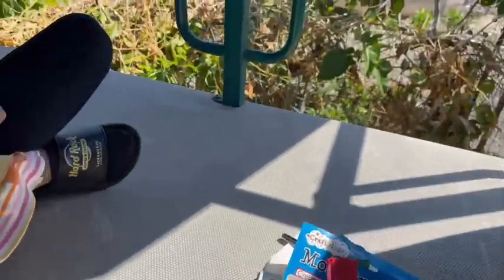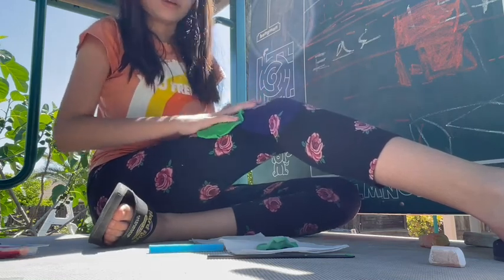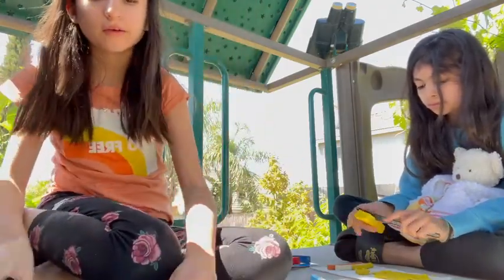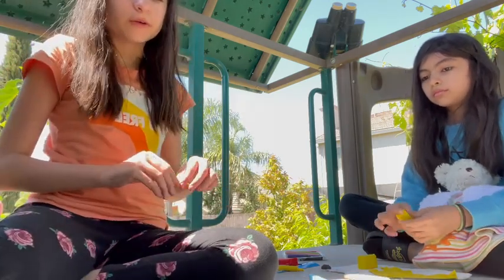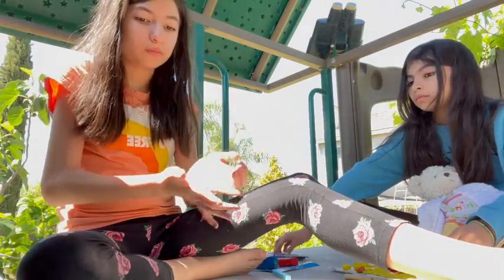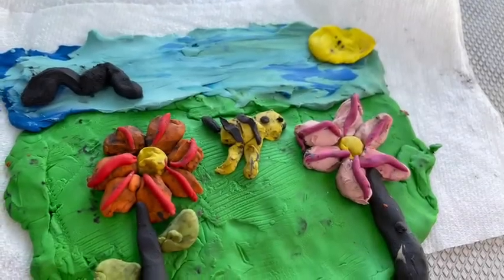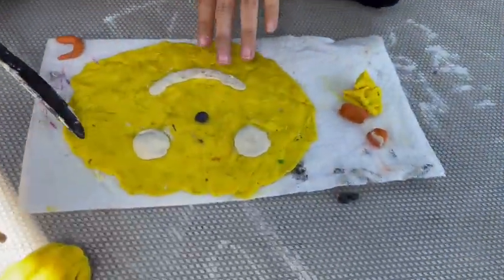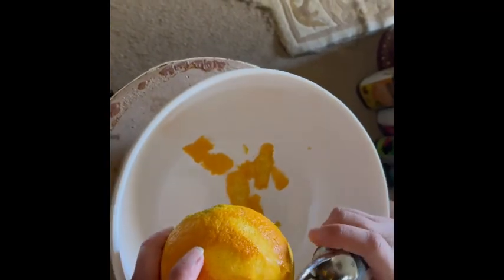ART DAY and Trellis Build